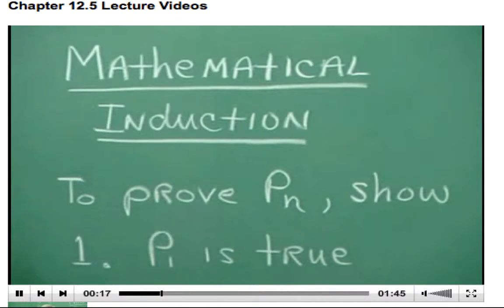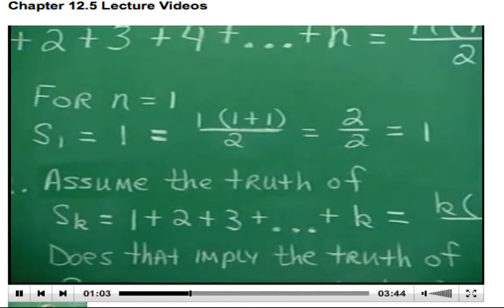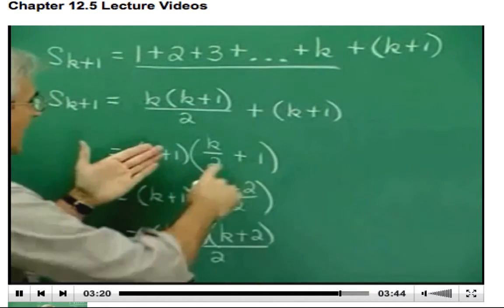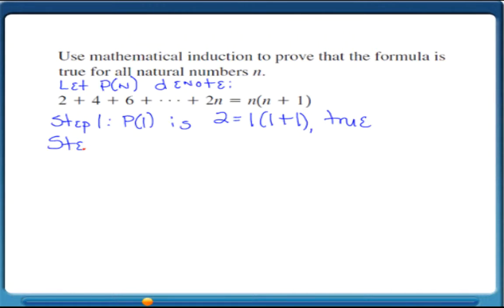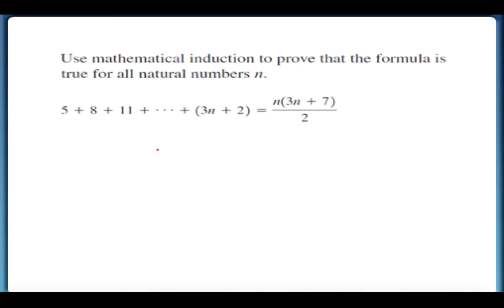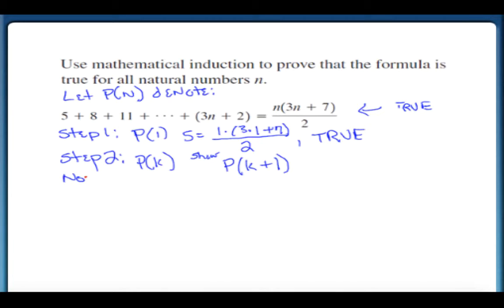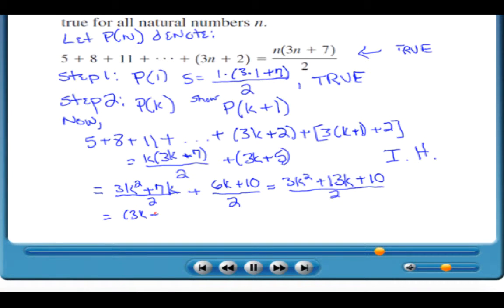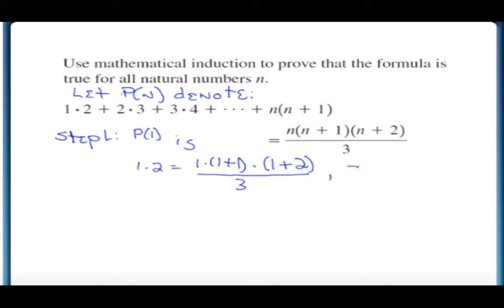PreCalc Math Induction